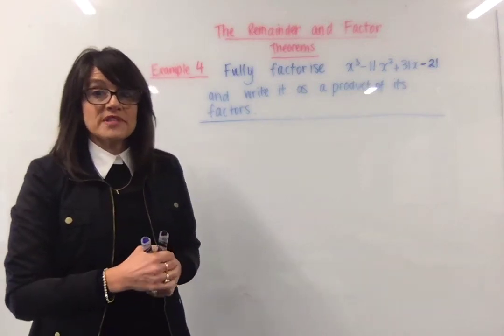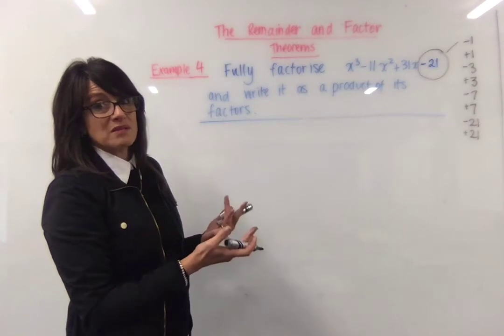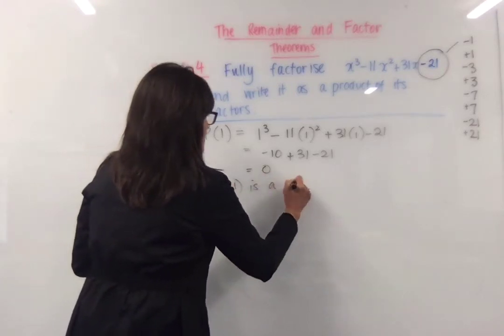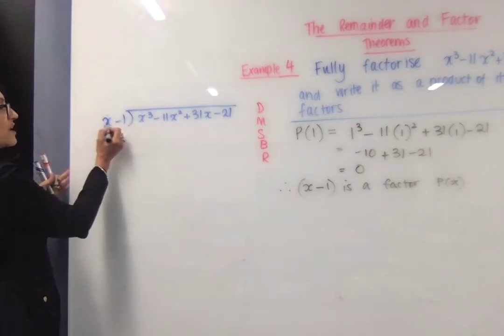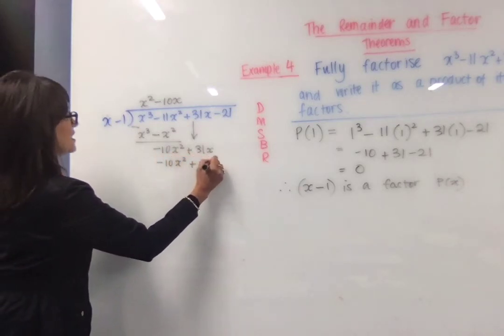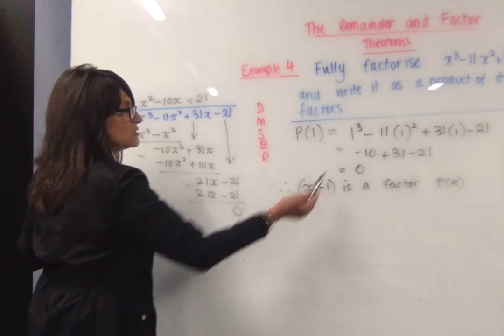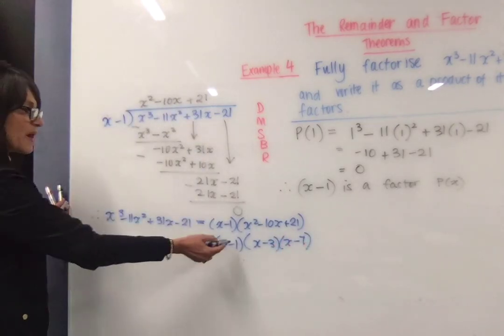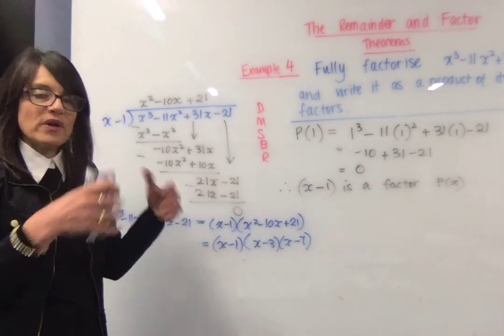Factorising Polynomials using the Factor Theorem and Long Division - Example 4